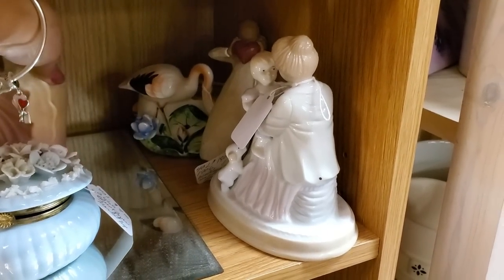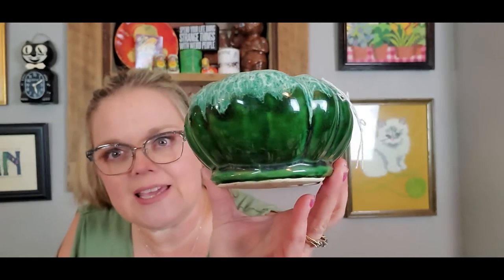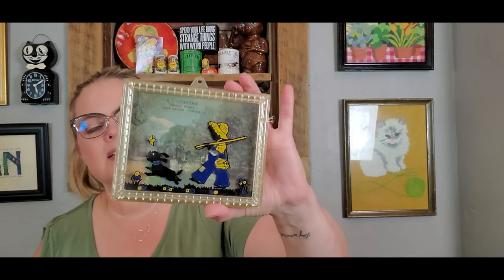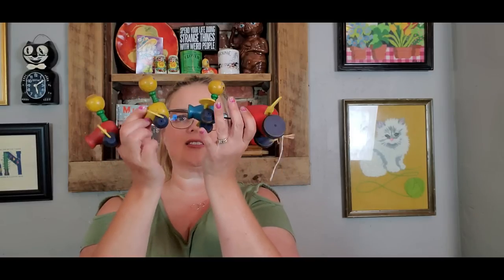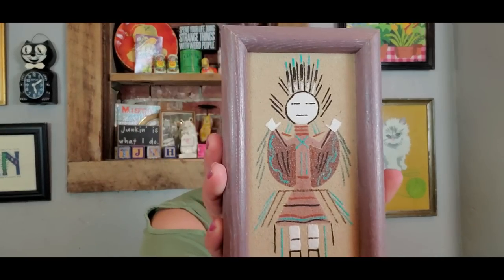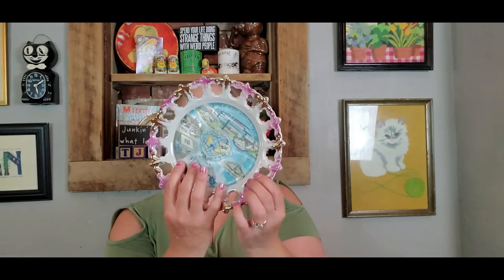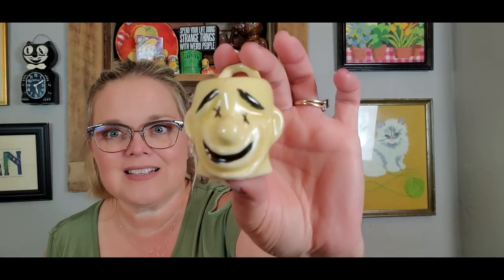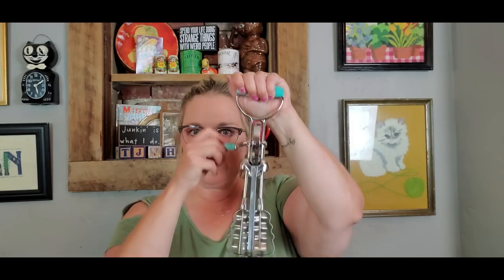I FINALLY GOT TO GO SHOPPING! | Vacation Antique Mall Shop With Me & Haul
Cards/Friend Mail
Misty Pate